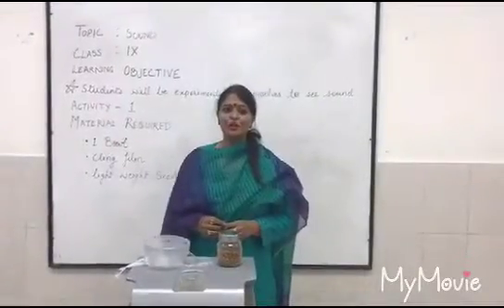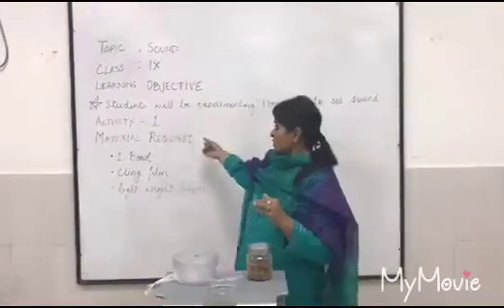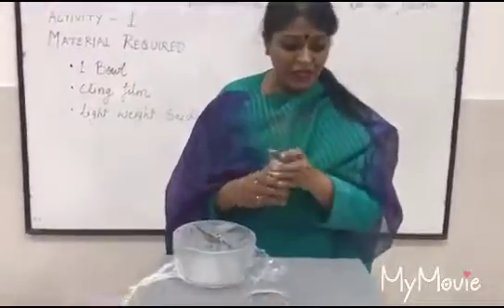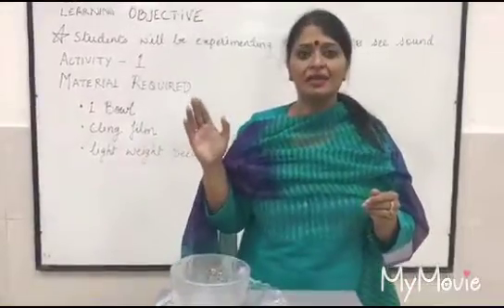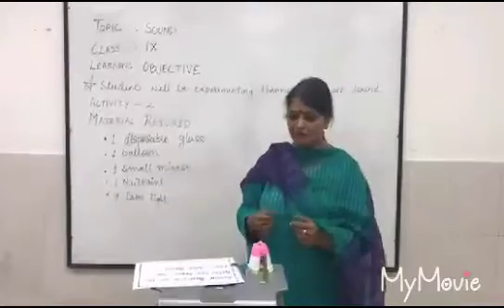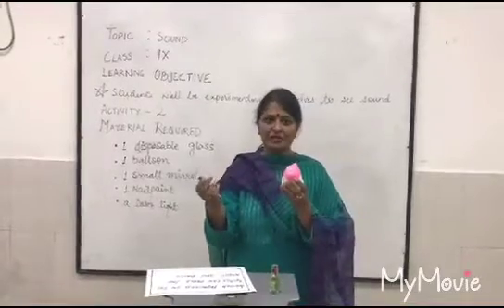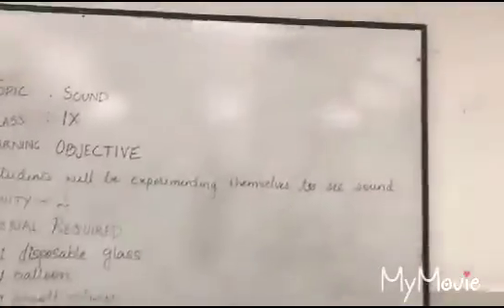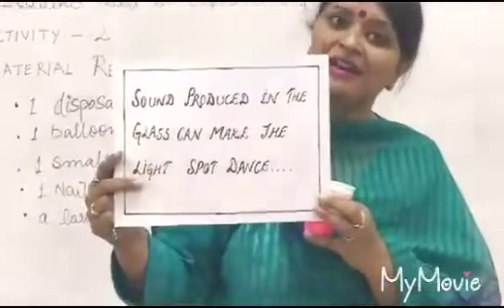Anjali Jaiswal, Hansraj Public School, Class 9 Topic: Sound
An experiment for better understanding of the topic.